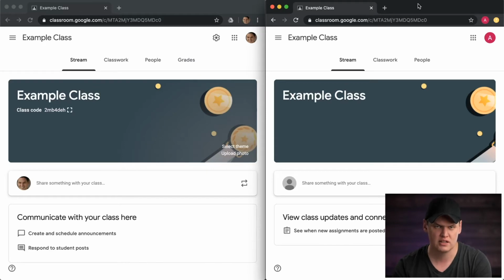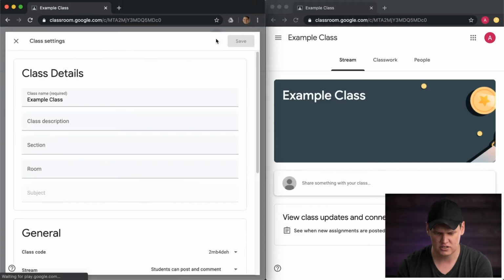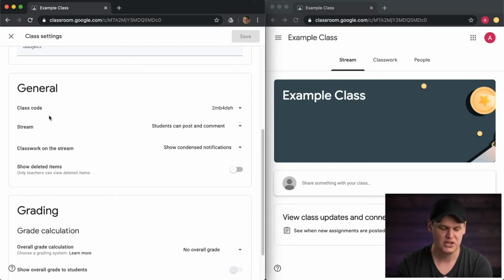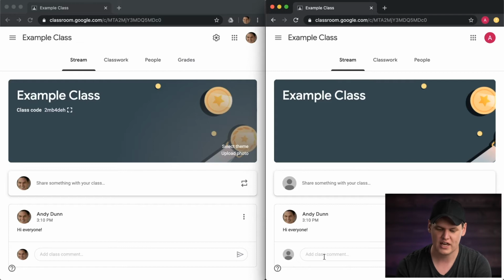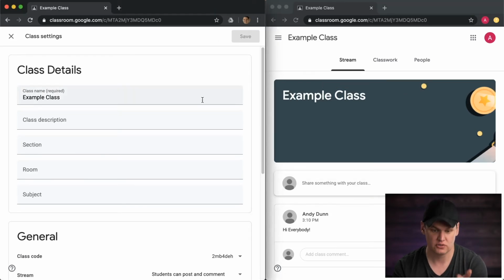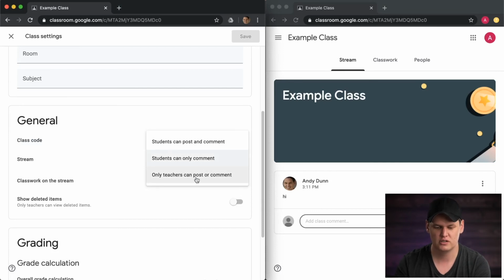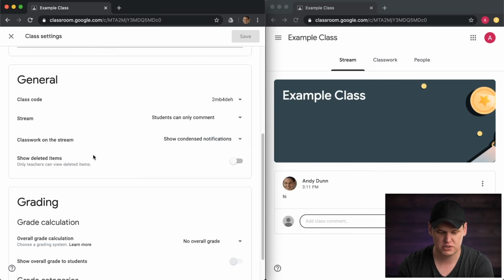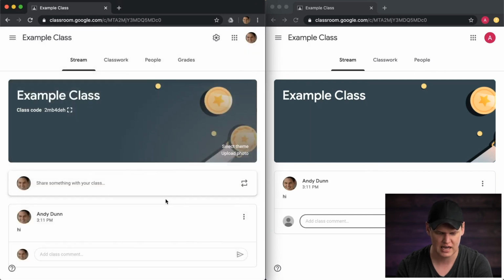4. How to Change Classroom Settings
How to Change Classroom Settings in Google Classroom